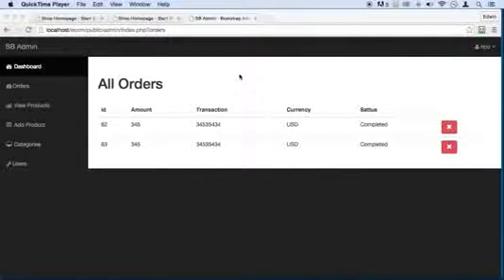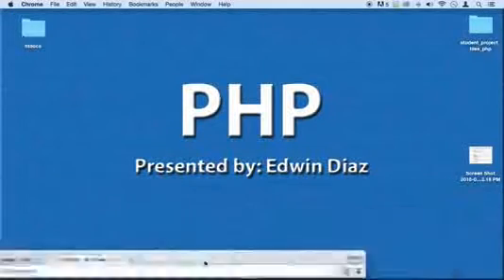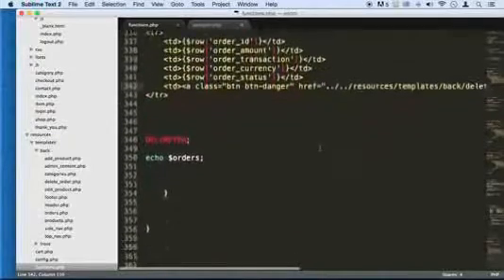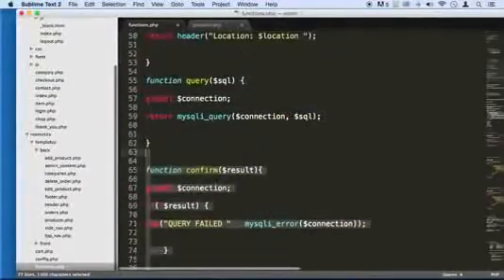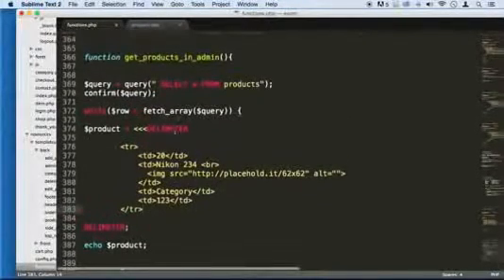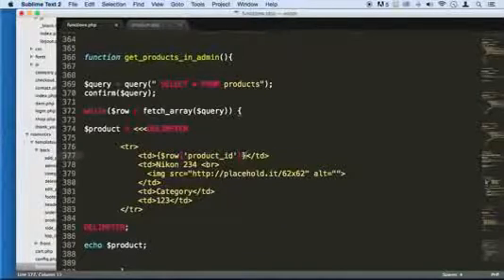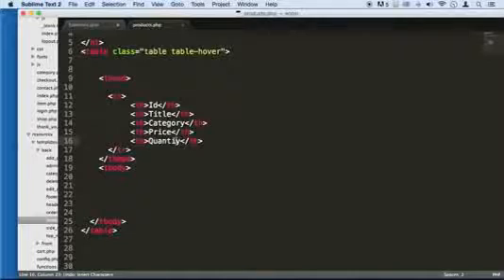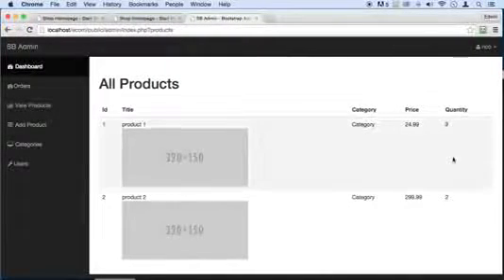067 Displaying Products in Admin